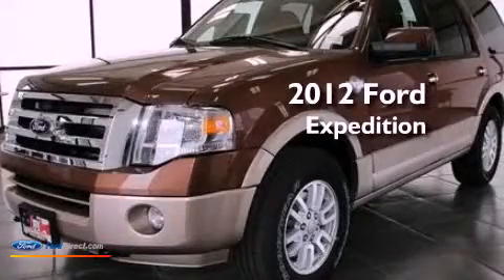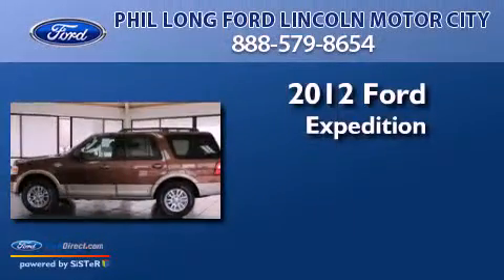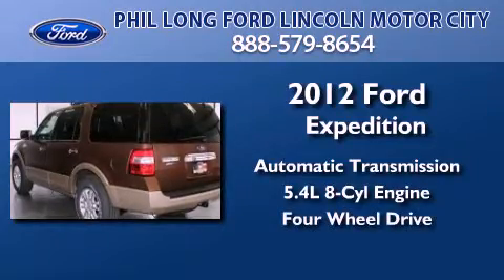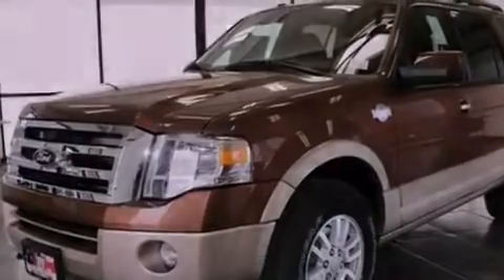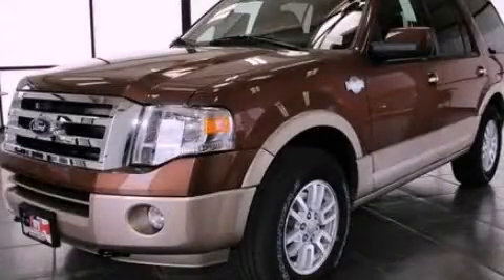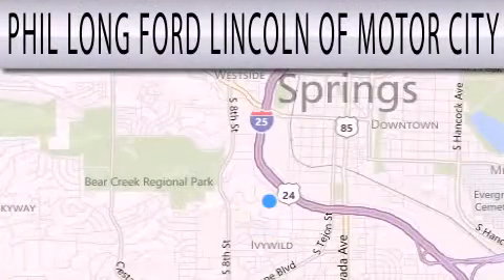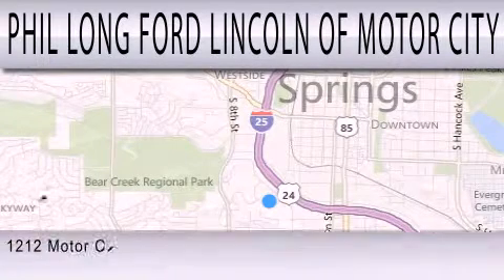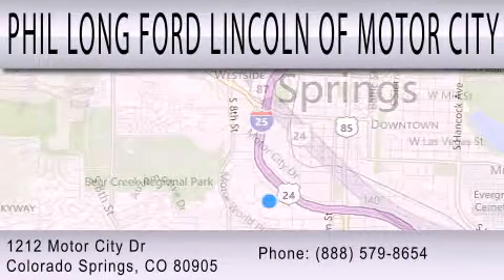2012 FORD EXPEDITION Colorado Springs CO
Year : 2012
 Make : FORD
 Model : EXPEDITION
 Engine : 5.4L V8 24V MPFI SOHC FLEXIBLE FUEL
 Trans . : 6-SPEED AUTOMATIC

 Miles : 1
 Interior : CHARCOAL BLACK / KING RANCH RED
 Stock : 422018